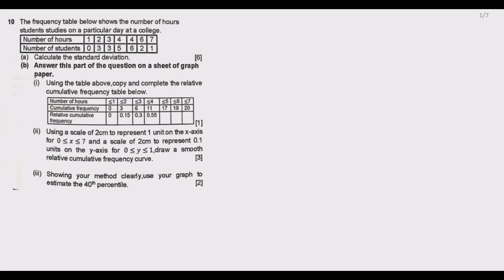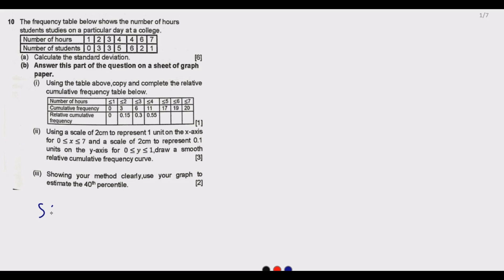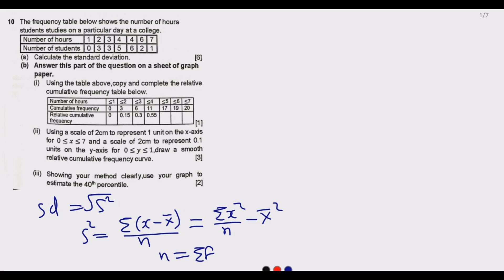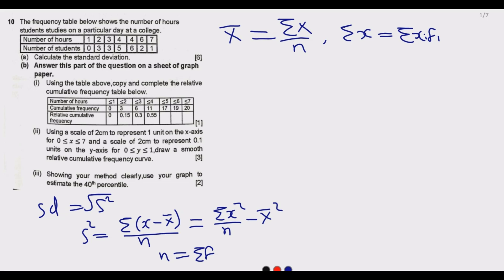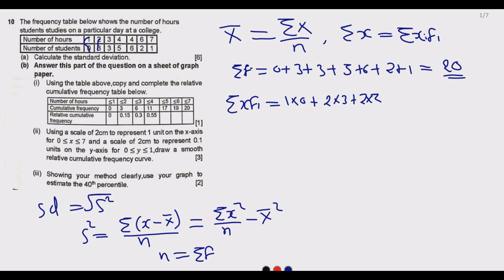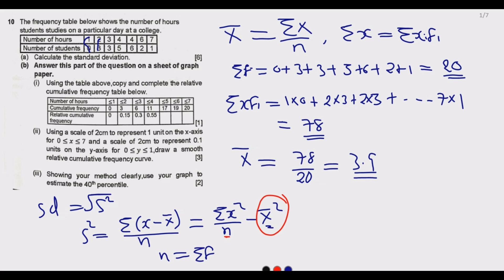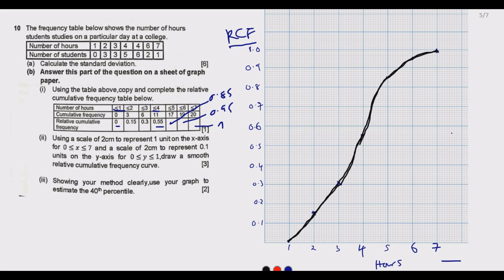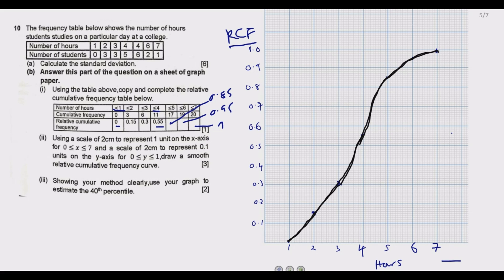2022 GCE MATHEMATICS P2 SOLUTIONS Q10 on Statistics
In this video we provide detailed explanation on how to easily Question 10 from Statistics from 202 Grade 12 GCE Mathematics  Paper 2  ECZ  Exam .We want you succeed as a good grade in Grade 12 mathematics opens doors to so many great careers.